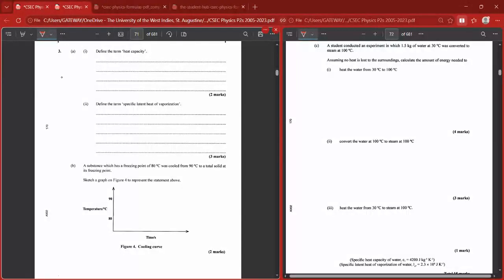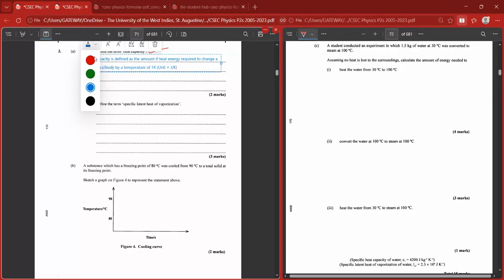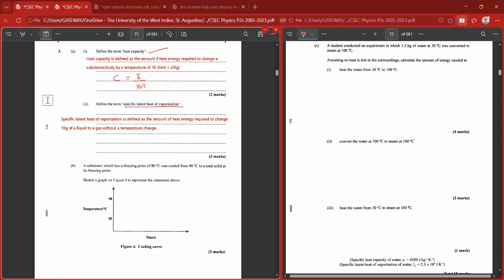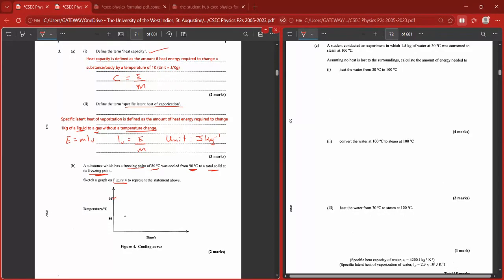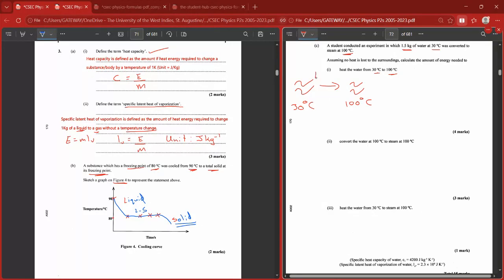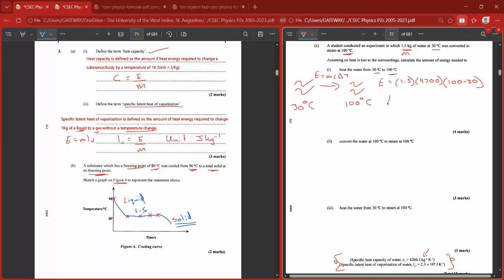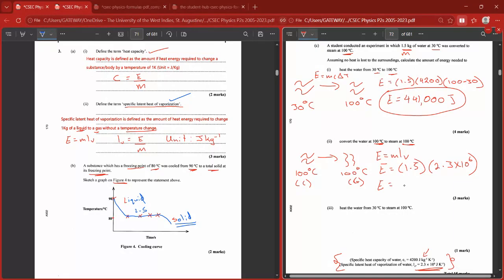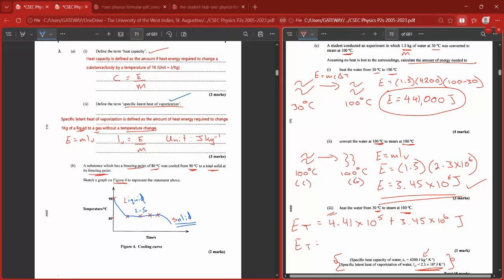Physics May 2019 Q3 P2